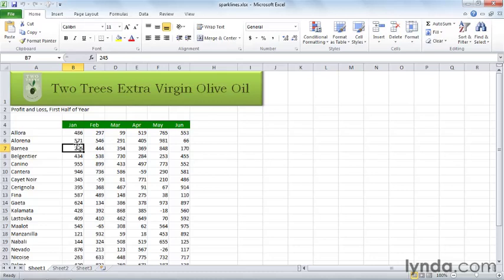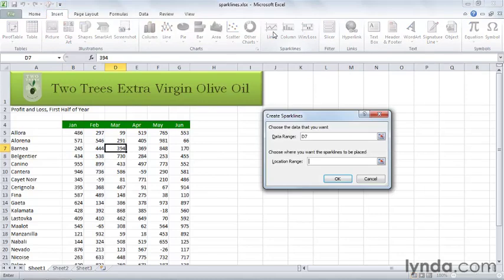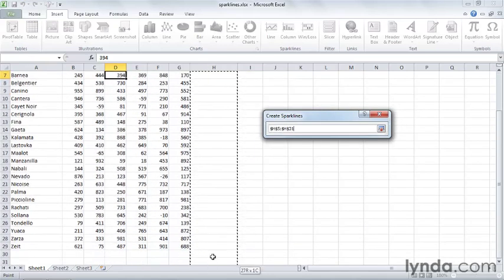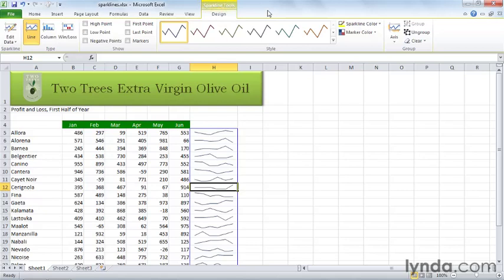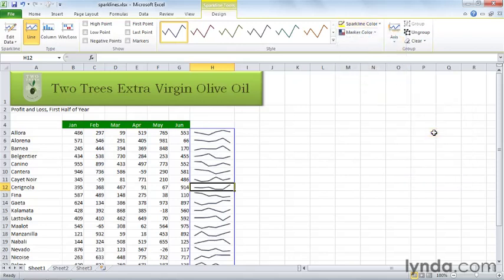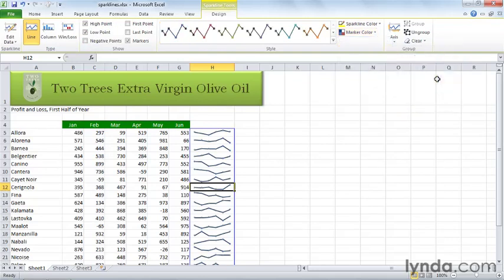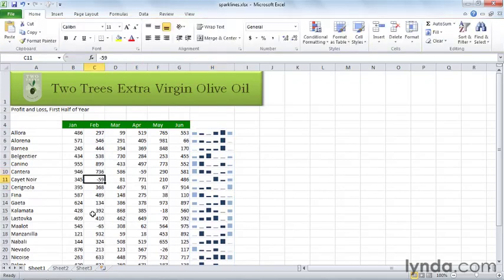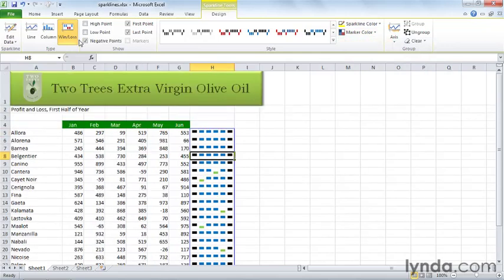1202 Inserting Sparklines